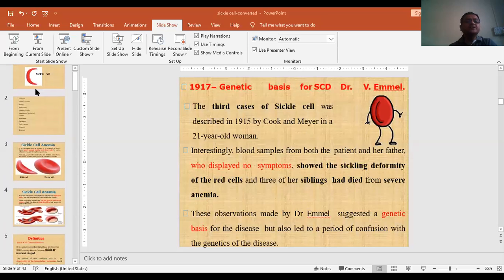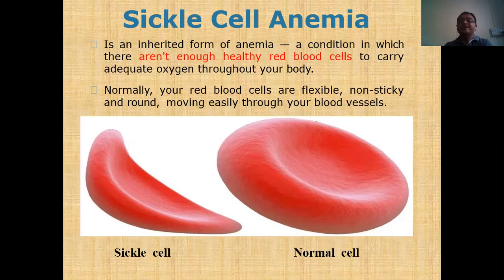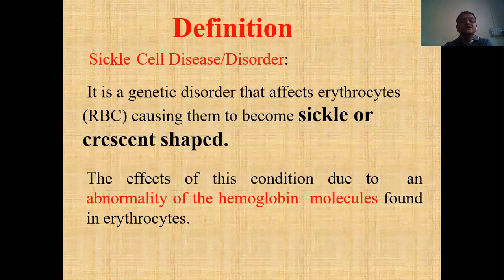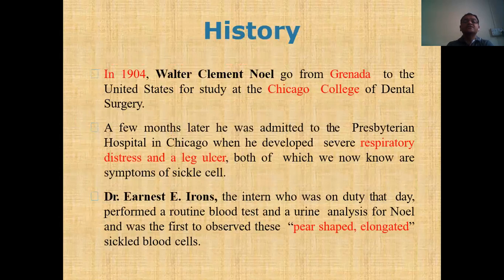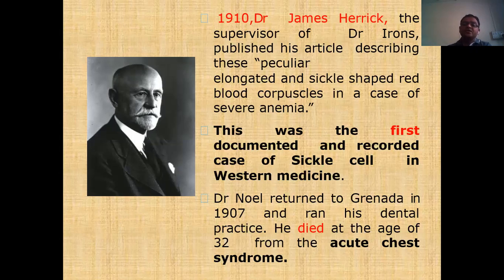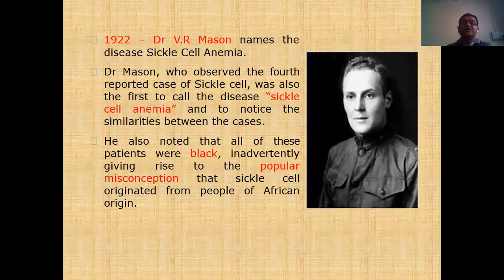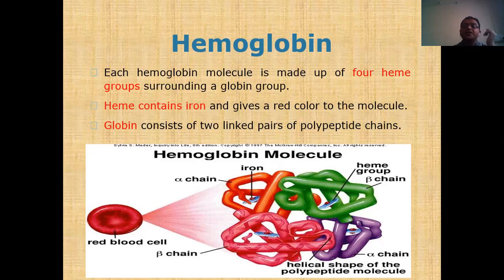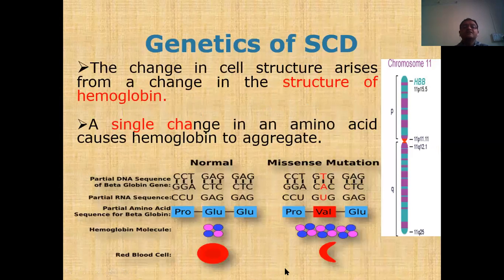Sickle cell anaemia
Video by Nitin Sutar